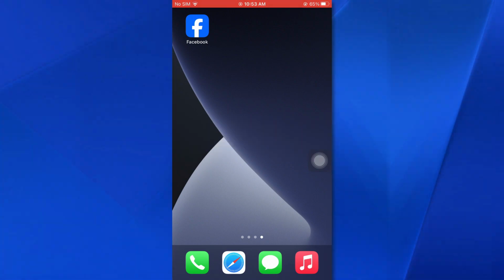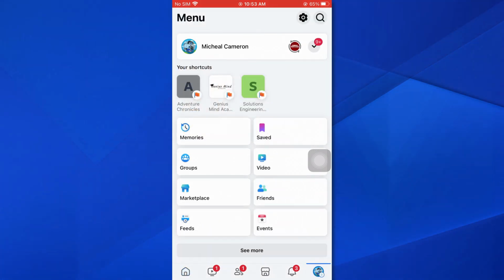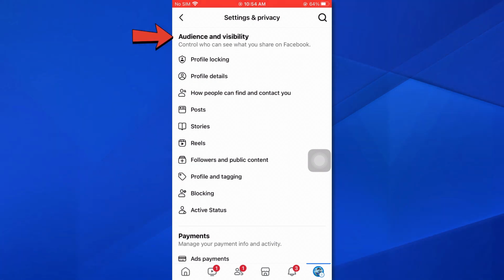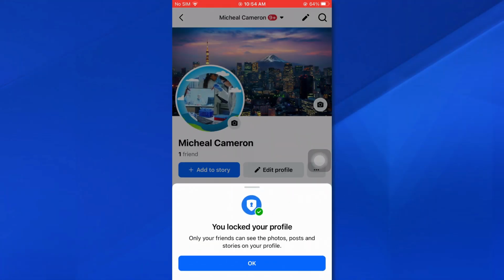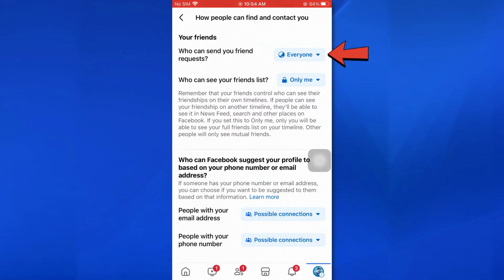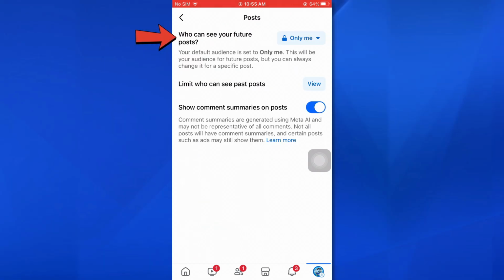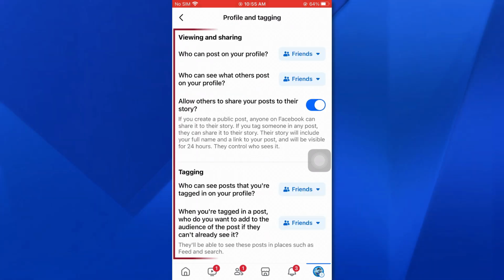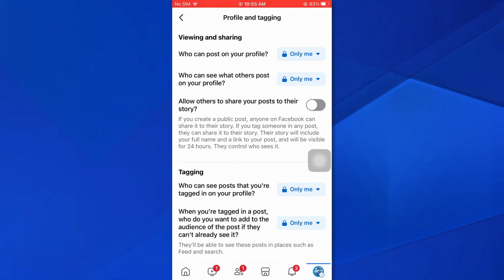How to Make Your Facebook Account Completely Private on iPhone: Full Guide!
In this video, we’ll show you how to make your Facebook account completely private on your iPhone. Follow these easy steps to take control of your privacy and keep your information safe from unwanted eyes.

Steps Covered:

Open the Facebook app and tap the menu icon.
Navigate to "Settings & Privacy" "Settings."
Lock your profile using the "Profile Locking" option.
Adjust who can find and contact you under "How People Can Find and Contact You."
Set future posts to "Only Me" and limit the visibility of past posts.
Control who can tag you and manage tagging options under "Profile and Tagging."
With these settings, your Facebook account will be fully private, giving you peace of mind about your online activity.

Channel: achateacher
Take control of your Facebook privacy today!